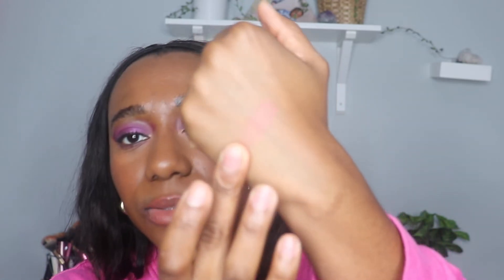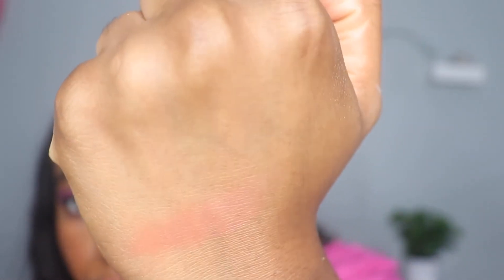SEPHORA VIB HOLIDAY SALE HAUL 2021| MINIMAL PRODUCTS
Hey Guys!!! [ WATCH IN 1080 HD ]
SOOO.. in today's video I am showing you what I picked up during the VIB Holiday sale. I know I know I am late to the party but I wanted to share with you all what I got. What are some things that you picked up during the sale? 💛

Products I picked up:
Peter Thomas Roth Water Drench Hyaluronic Hydrating Moisturizer SPF45
Rare Beauty Stay Vulnerable Melting Cream blush ( Nearly Apricot)
Sephora Collection retractable rouge gel lip liner ( nothin' but nude)
KVD Beauty liquid lipstick ( bow n arrow)
Estee Lauder Nighttime Necessities Repair + Lift + Hydrate
Nudestix Brow Boost +n Set gel XL

“ A Flower Does Not think of competing to the flower next to it, it just blooms"

Hey Guys! I'm Krystelle, just a simple girl who loves makeup ! On my channel I do tutorials, makeup hauls, fashion hauls, first impressions. I like to keep it pretty simple. I also am open minded to trying new videos so if you have any suggestions please let me know!

I post every Monday and Wednesday and some weeks I may even throw a bonus video ;). :D

**I just want to remind you that you are a beautiful individual and you can do it and don't  EVER underestimate yourself! xoxo